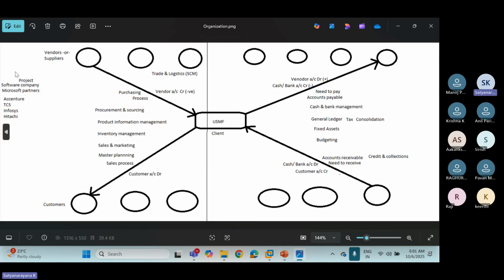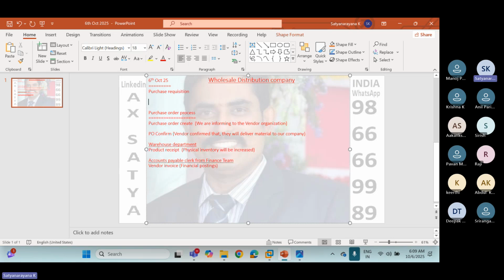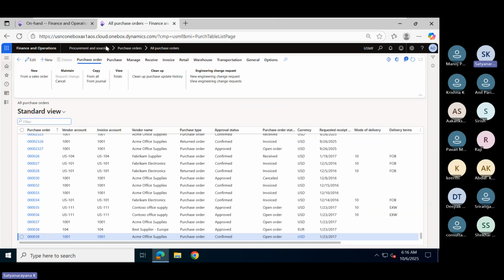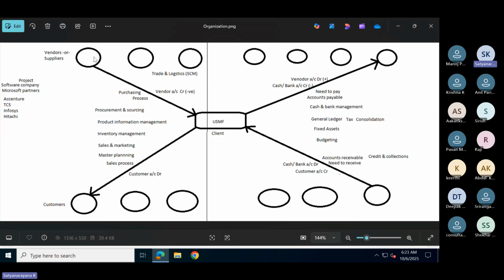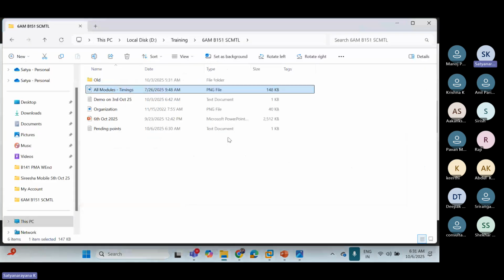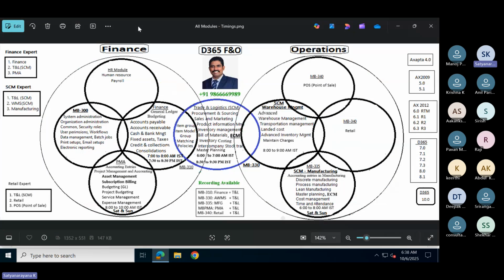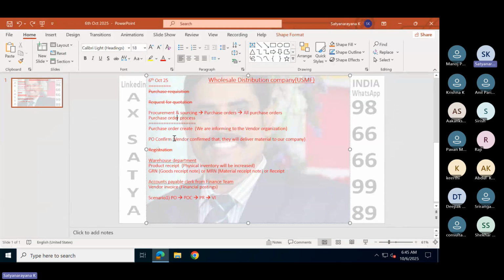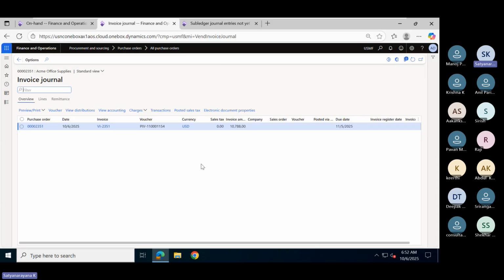Microsoft Dynamics 365 F&O SCM Trade and Logistics on 6th Oct 2025 at 6AM B151